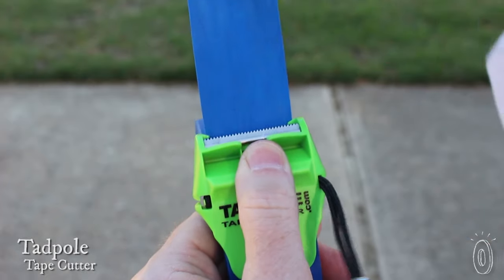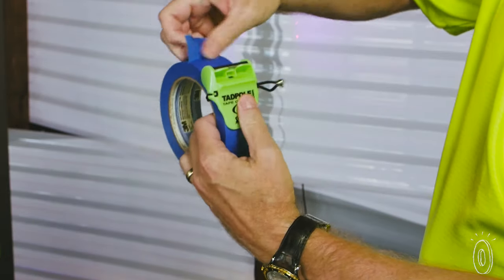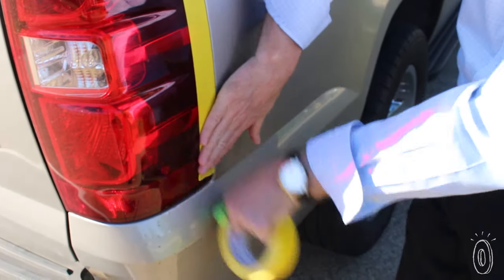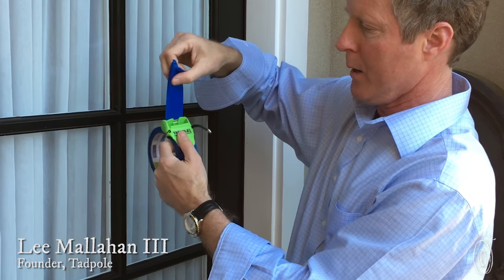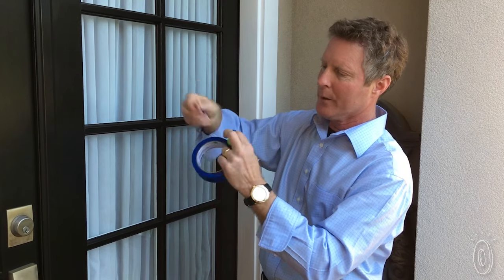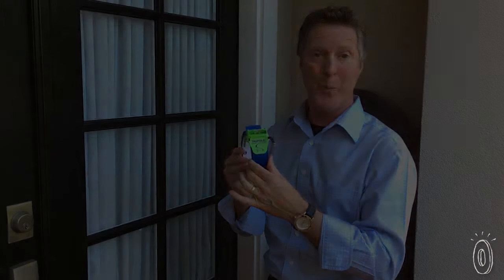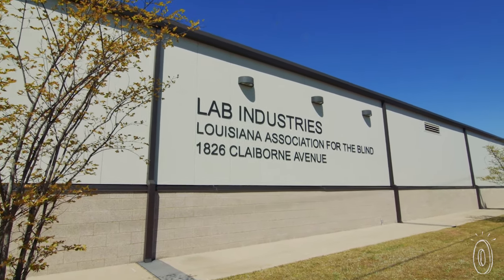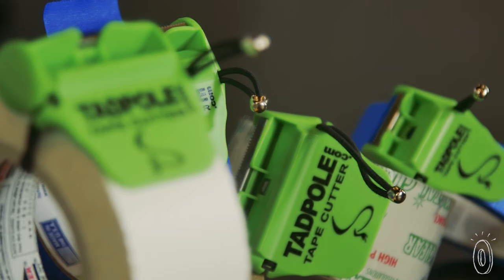Tadpole | Tape Cutter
Ever struggled to find the end of a tape roll, or to cut off pieces? The Tadpole tape cutter will put an end to that.

This time (and sanity) saver gives you a clean, straight piece of tape every time. Its bungee-like cord attaches the blade to a roll, staying flush against the tape—like a less-bulky tape gun that’s even easier to use.

Lee Mallahan III created Tadpole after fighting to get straight pieces of painters tape for numerous glass door panes. Besides giving tape users everywhere a much-needed break, Tadpole gives back, too. It’s Made in the USA by partners from The Louisiana Association for the Blind.

Tadpole is low profile enough to keep on any roll in your toolbox or kitchen drawer—electrical, duct, masking, painters. And when one roll is finished, Tadpole goes right onto the next. Now you can stop using scissors, a box cutter, a knife—or worse, your teeth—to get a piece of tape.